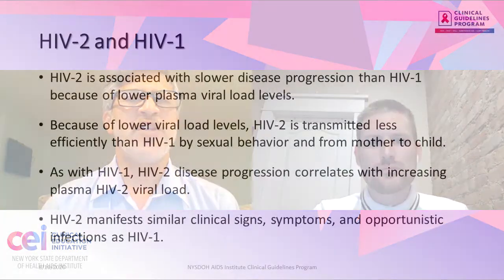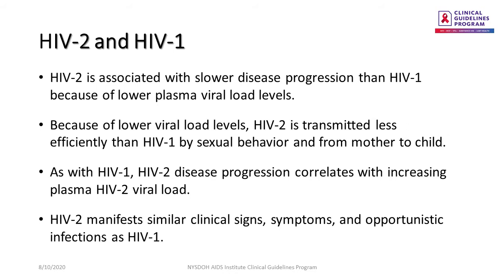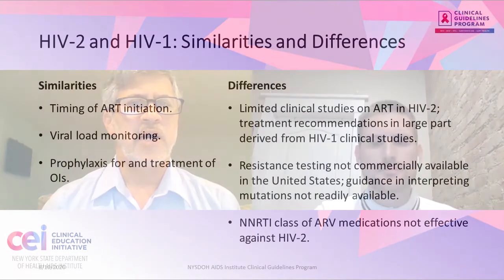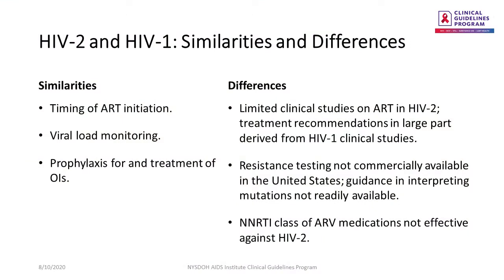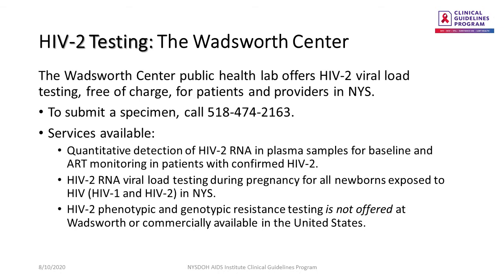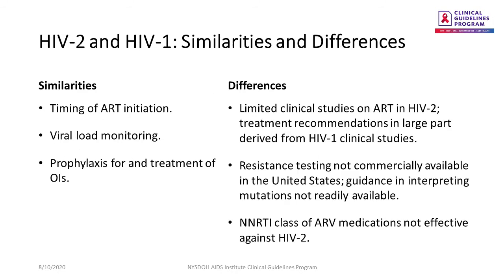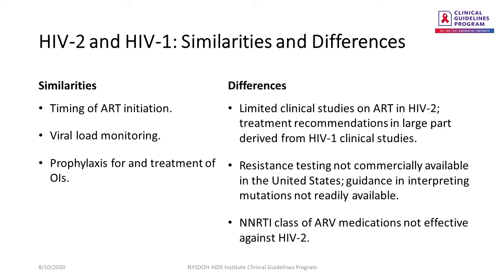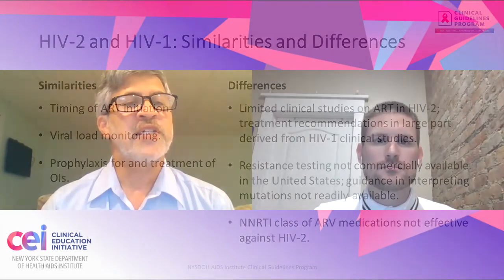Interview with Sanjiv Shah, MD, on the Diagnosis and Management of HIV-2 in Adults Guideline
CEI Program Coordinator, Mark Stratton, MPH, discusses the updated NYS AIDS Institute Guidelines: Diagnosis and Management of HIV-2 in Adults with the lead author, Sanjiv Shah, MD.

You can access the guidelines for the Diagnosis and Management of HIV-2 in Adults